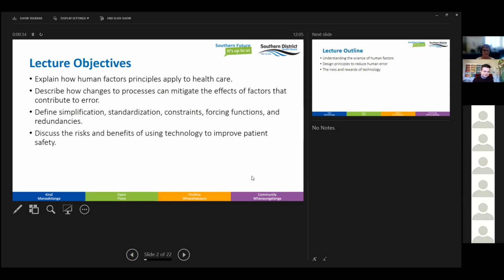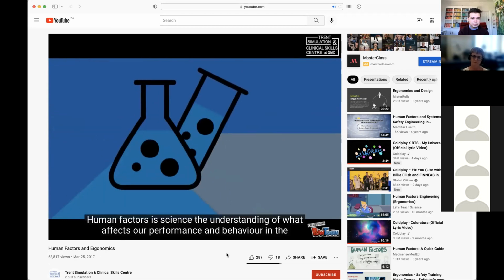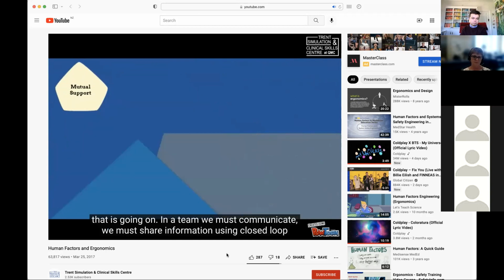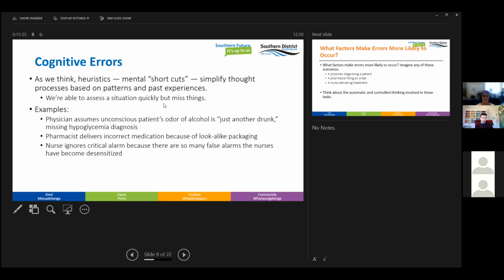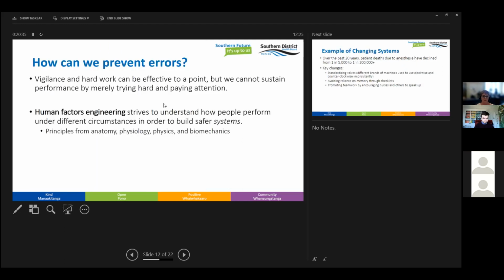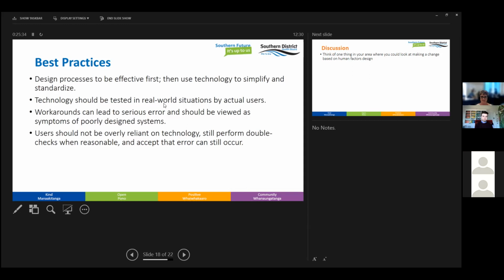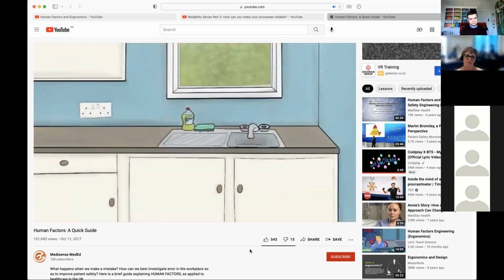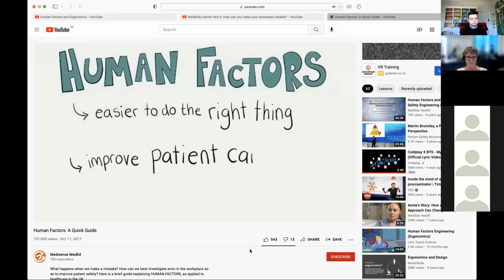2021 PS 103: Human Factors and Safety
Classroom session from SDHB IHI Open School Course, September 2021.